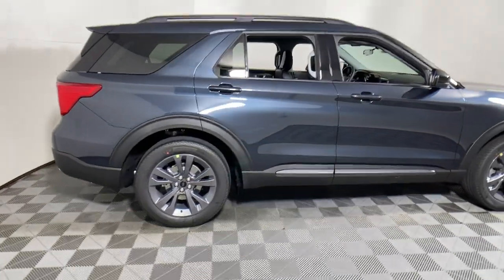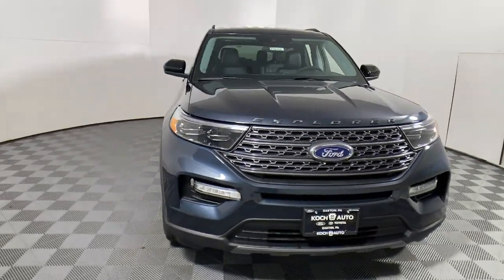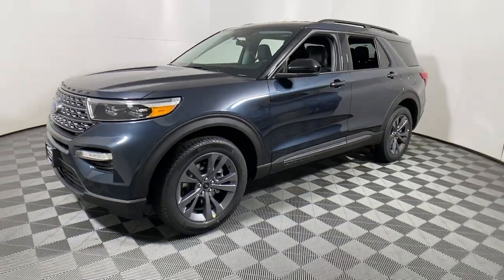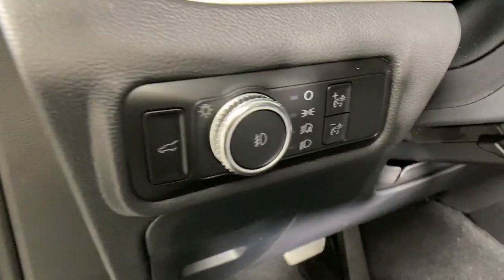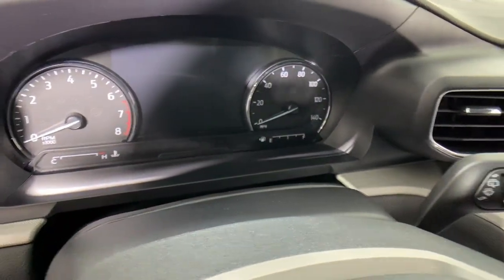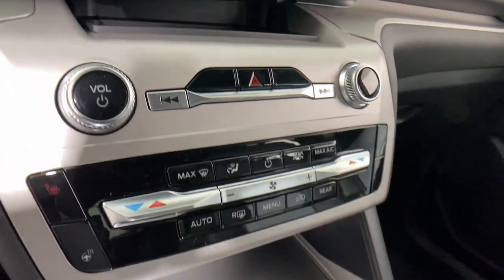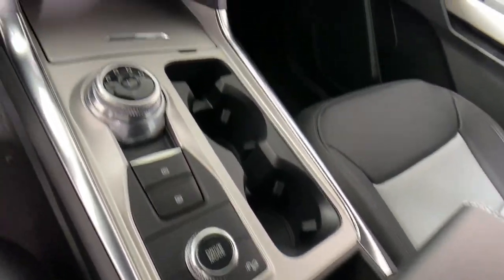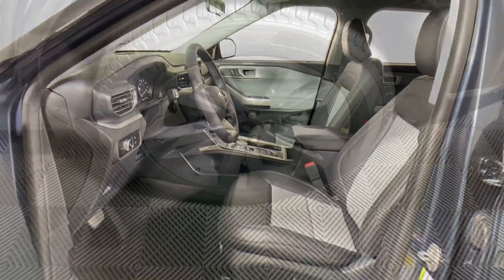2023 Ford Explorer Easton PA, Allentown PA , Bethlehem PA, Quakertown PA, Phillipsburg NJ F30547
Stone Blue Metallic New 2023 Ford Explorer XLT available in Easton, Pennsylvania at Koch Ford. Servicing the Allentown PA , Bethlehem PA, Quakertown PA, Phillipsburg NJ area.

Koch Ford
3810 Hecktown Rd

Stone Blue Metallic 2023 Ford Explorer XLT 4WD 10-Speed Automatic 2.3L EcoBoost I-4 4WD.brbrRecent Arrival! 20/27 City/Highway MPG Not all customers will qualify for all rebates. $500 - BONUS CUSTOMER CASH. Exp. 07/05/2023